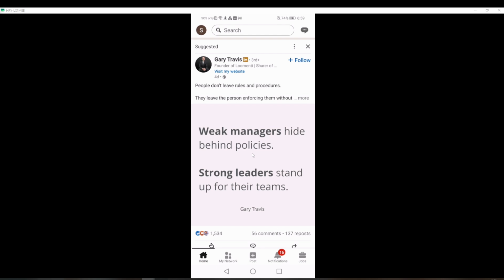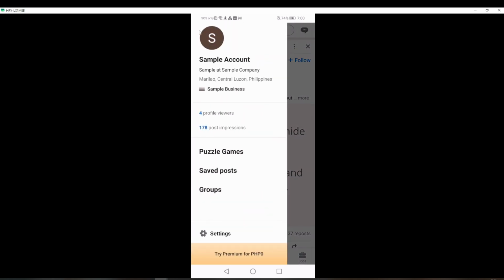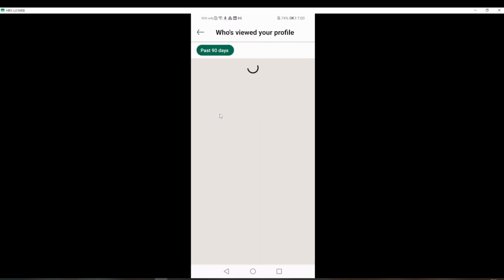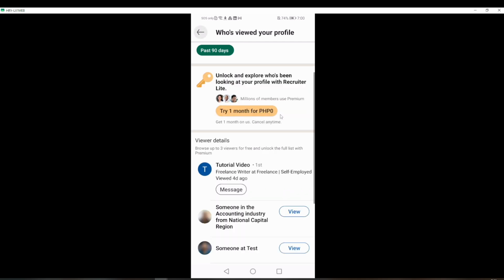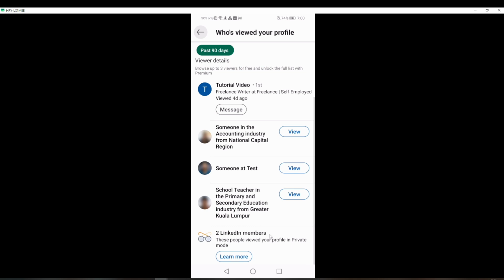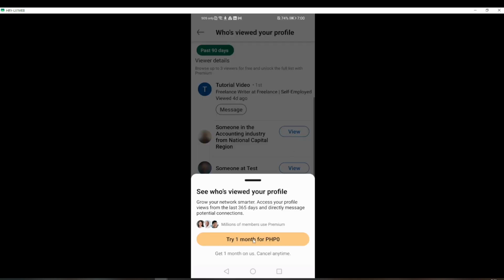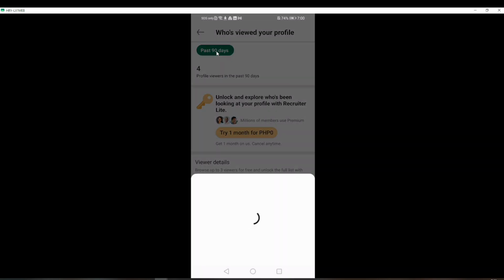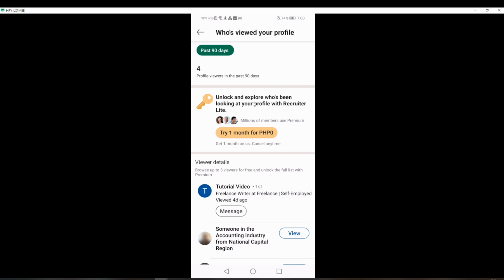How To See Who Viewed Your LinkedIn Profile [2026 Guide]